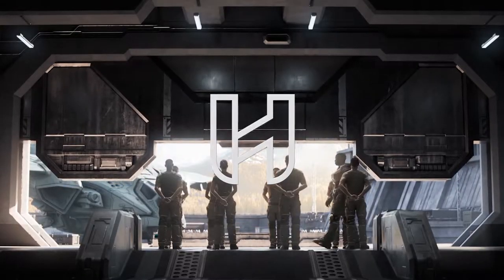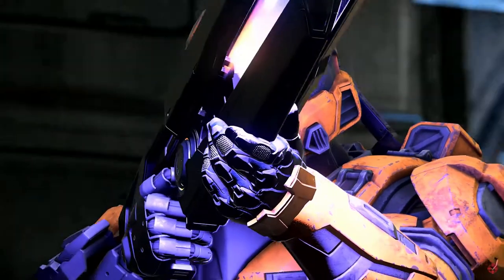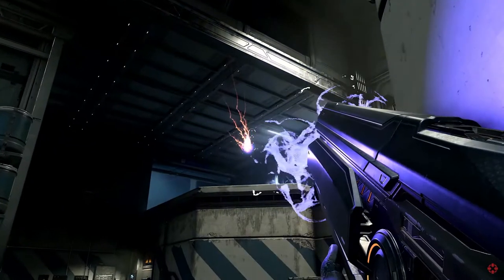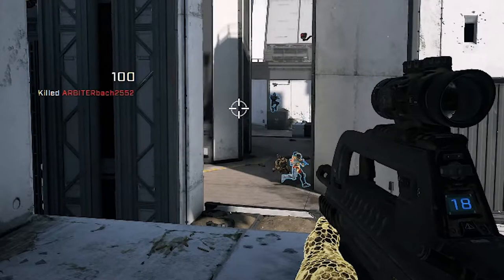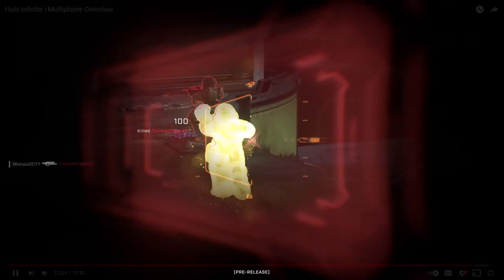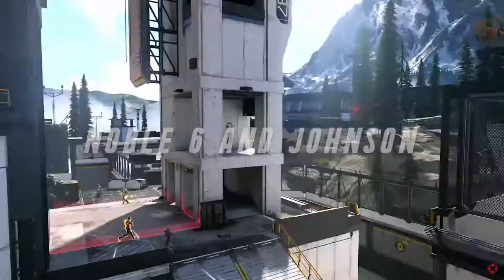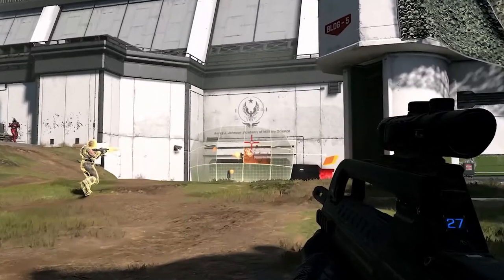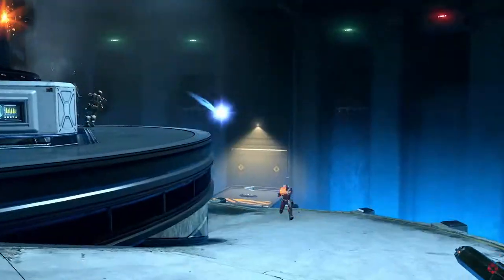5 Things You May Have Missed From the Halo Infinite Multiplayer Reveal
Lets breakdown and analyze some little gems from the new Halo Infinite multiplayer reveal from E3 2021, and see if there is a few hidden details we can take away from it!